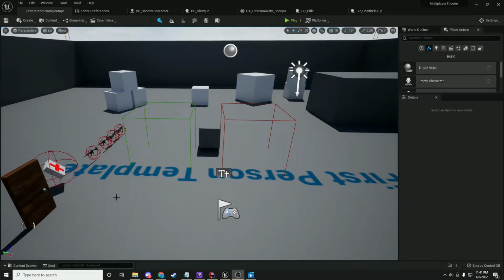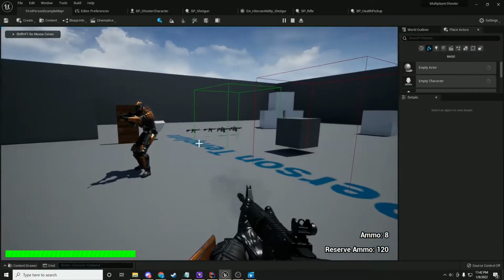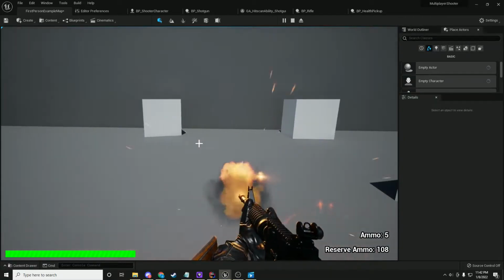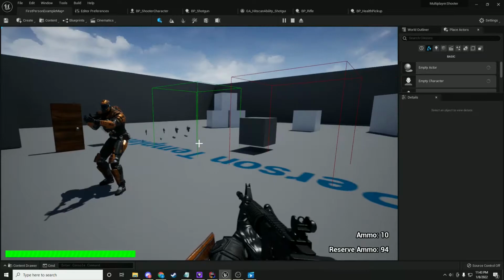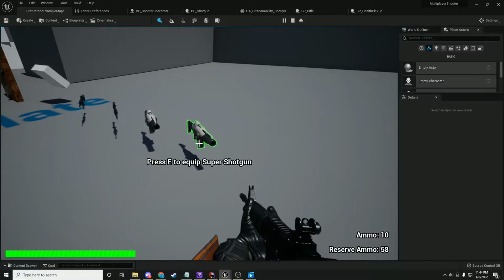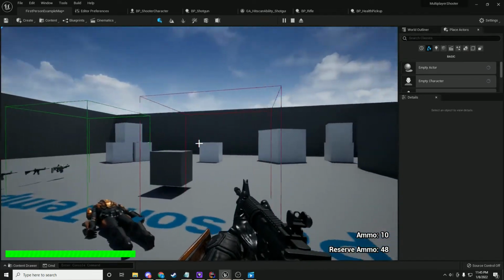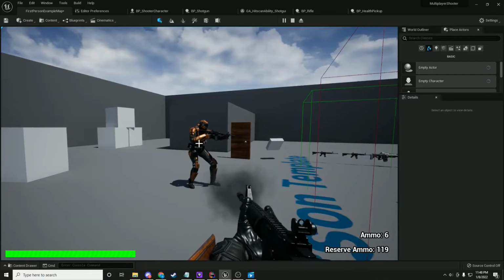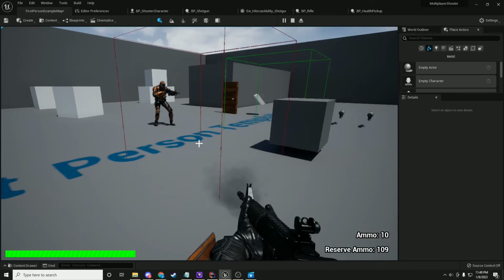Abilities Multiplayer Shooter Devlog #1 Unreal Engine 5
About a week of work creating a multiplayer shooter using the Gameplay Abilities System. Got most of the base-features functioning and will be uploading changes / improvements. Still determining the identity of this project and what will make it unique.